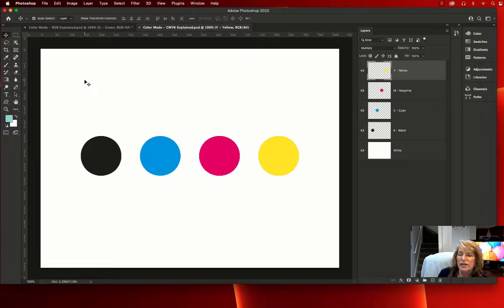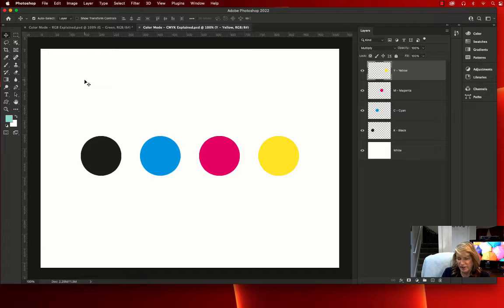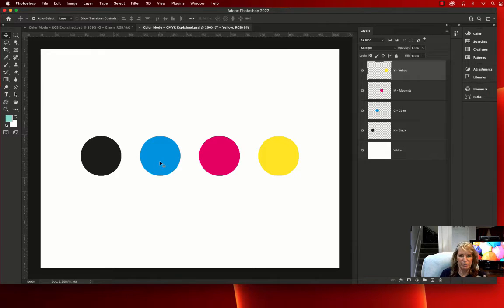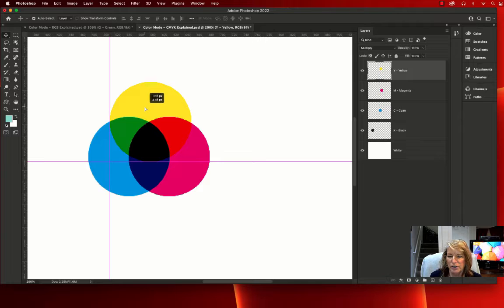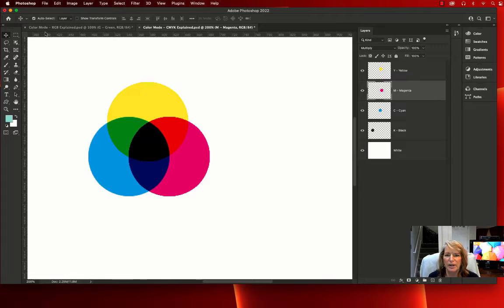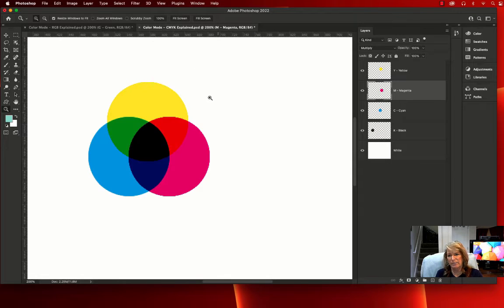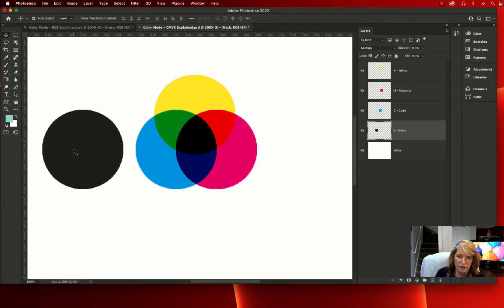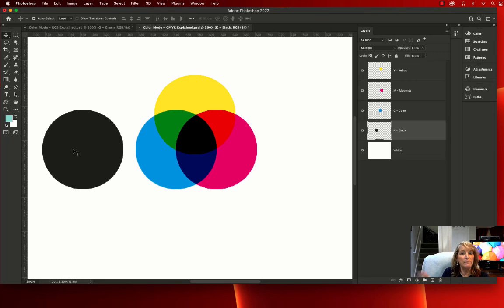Week 1 CMYK Mode